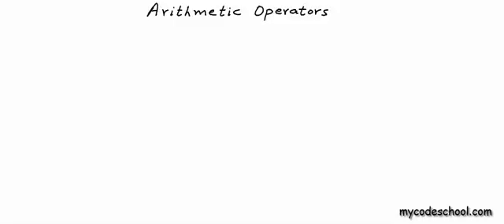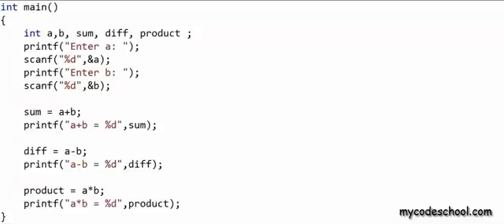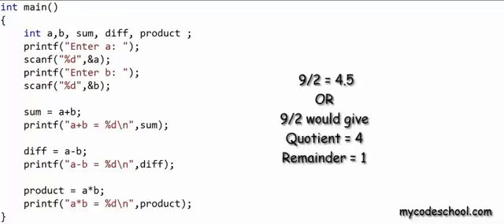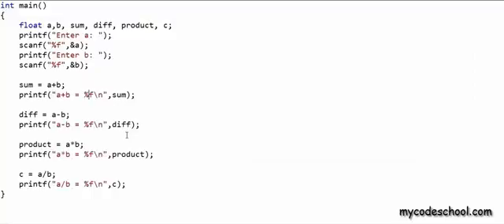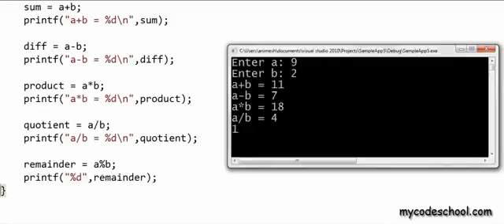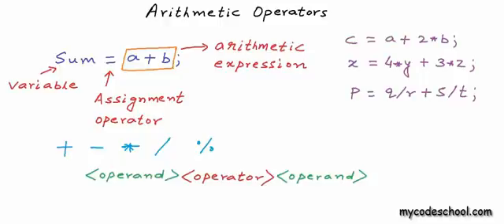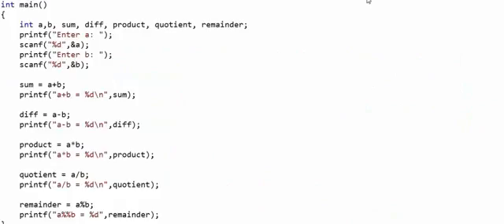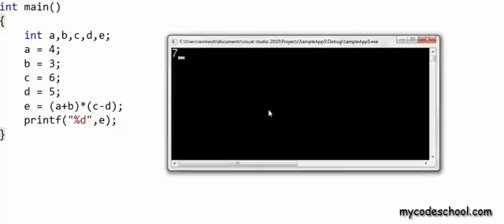Using Arithmetic Operators C Programming